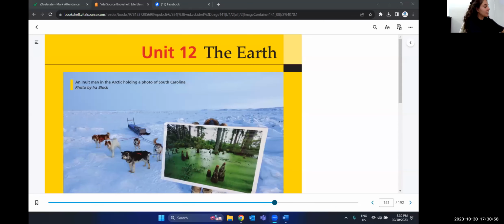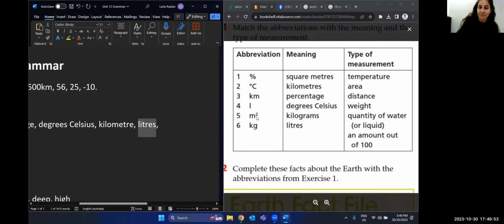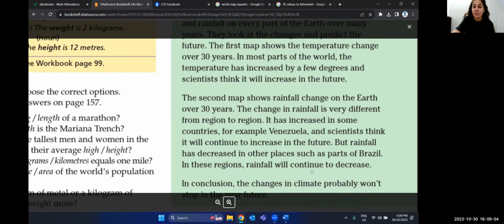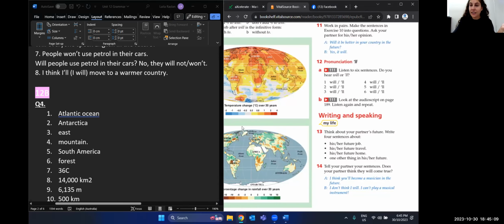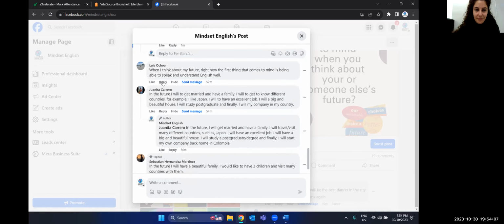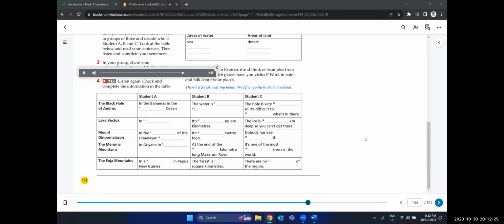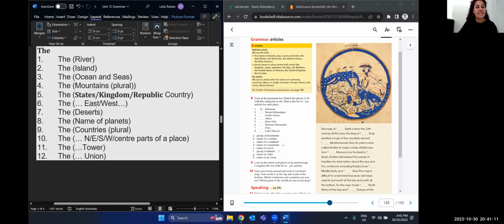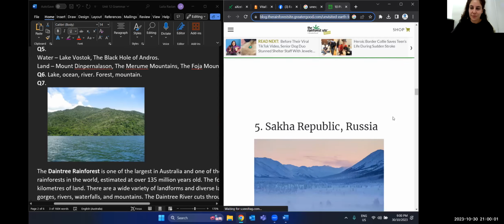English Lesson #98 | Future - Will/Won't, Measurements, Article - The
This video explains: Using the future tense to talk about parts of the Earth, measurements, word focus - How with questions. Giving a presentation. Pausing on commas.